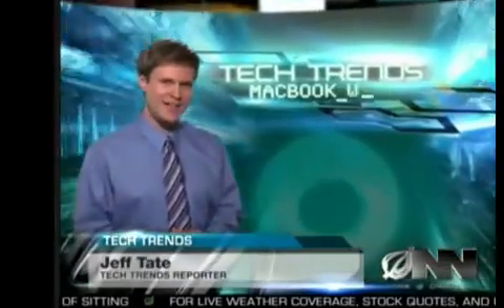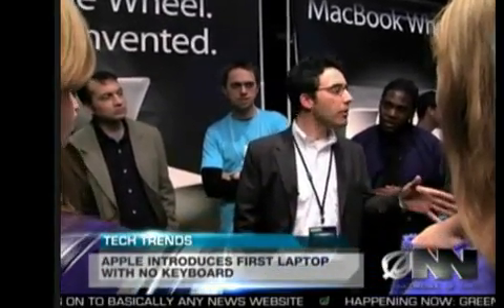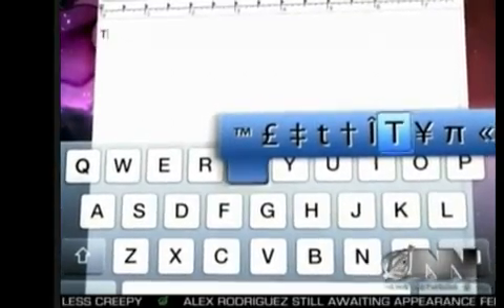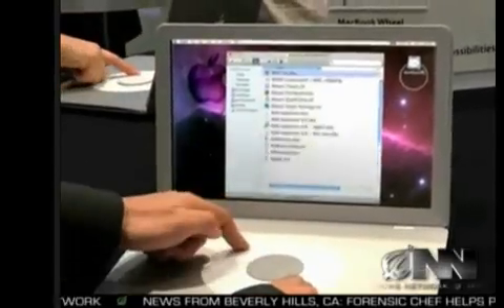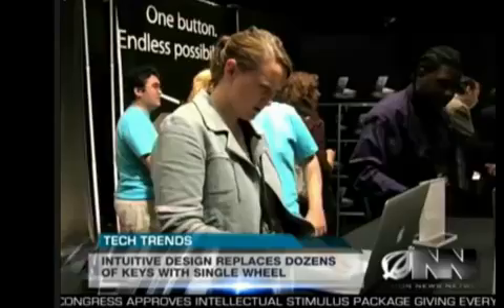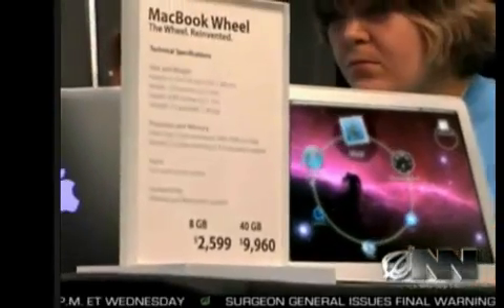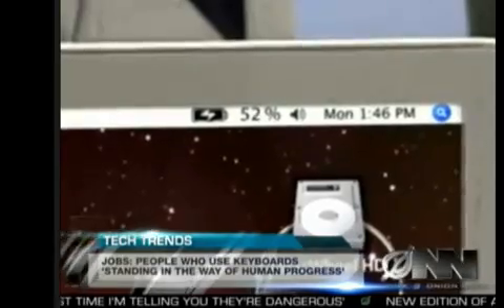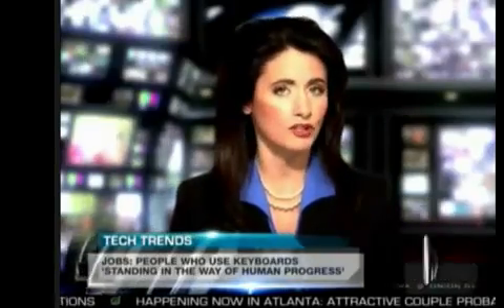Apple introduces the MacBook Wheel at it's last ever Mac World 2009